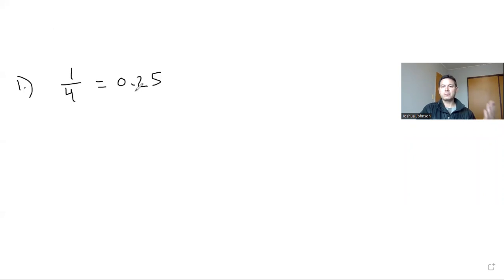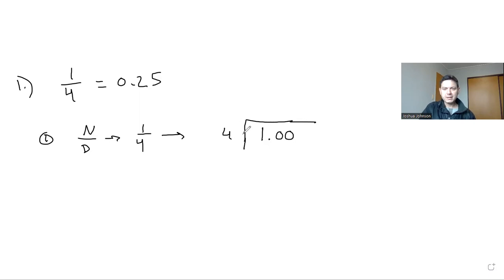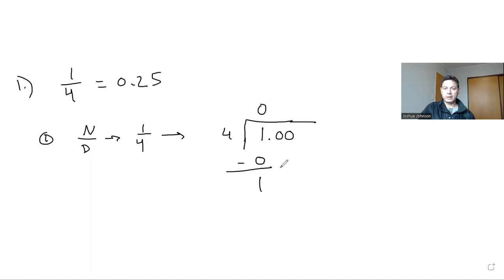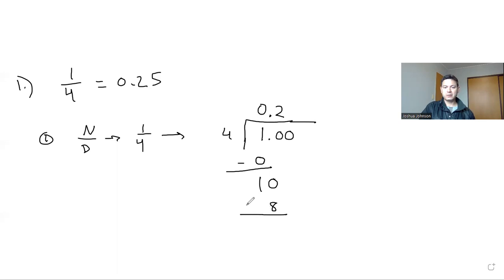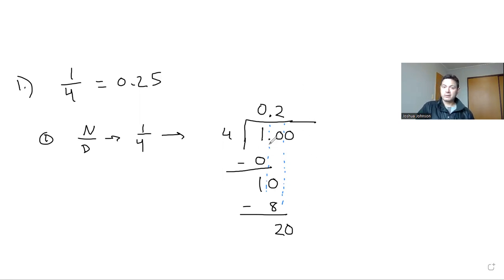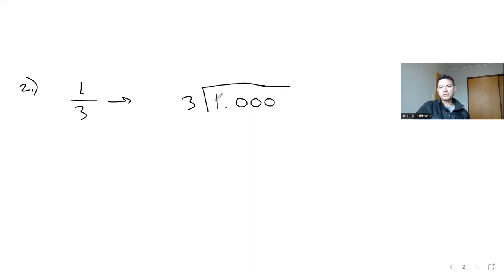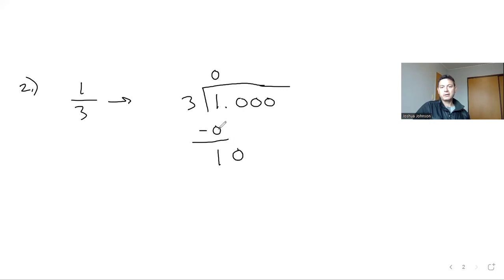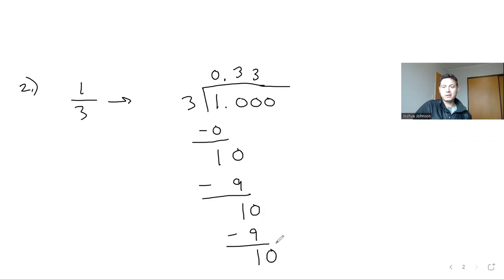Long Division - Explained (video 2 of 3)